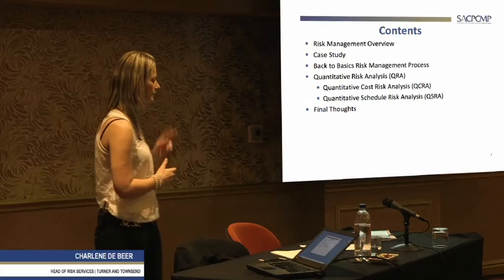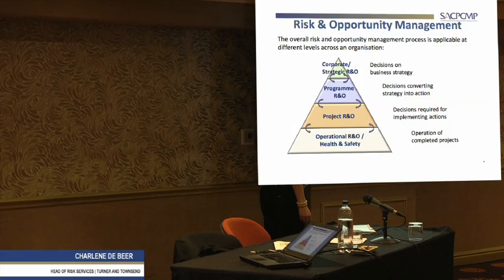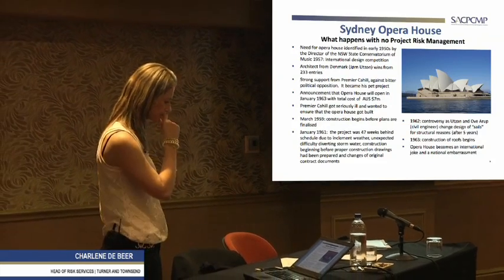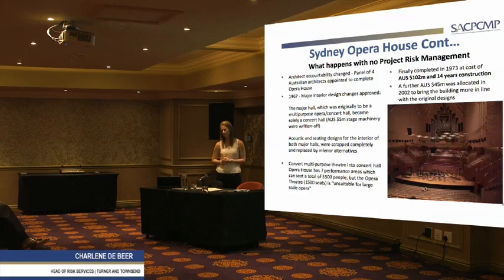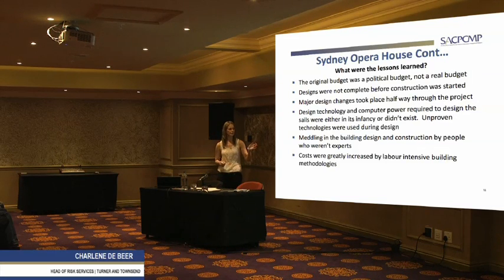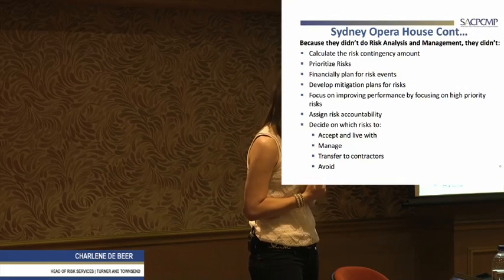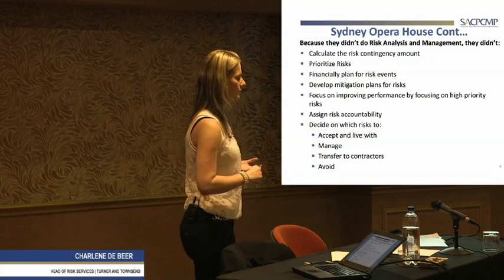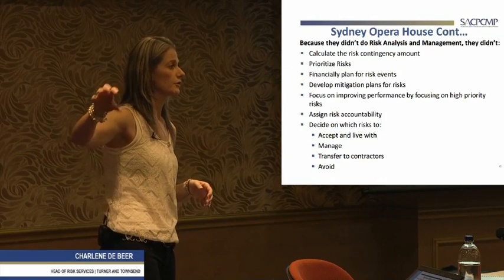Risk Management in the Construction Sector - Part 1: Case Study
Case Study on Sydney opera house.